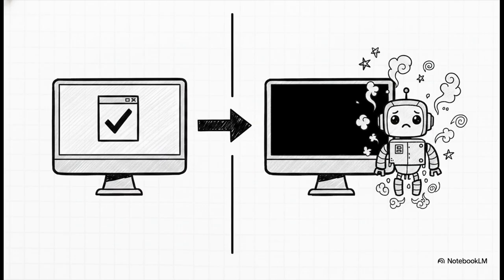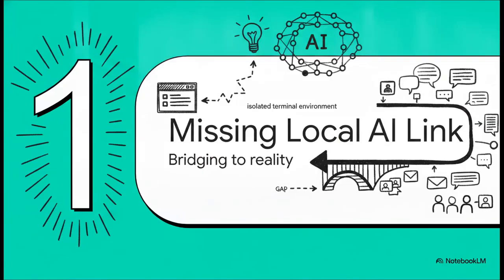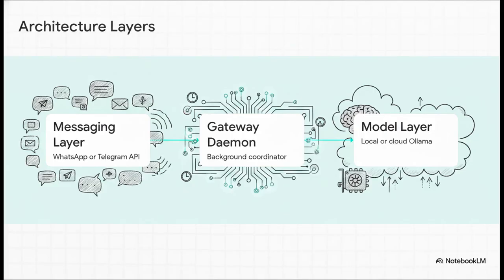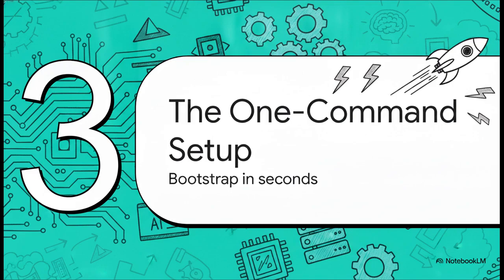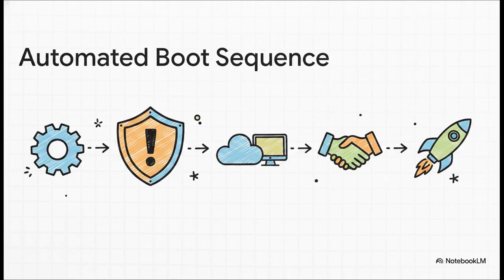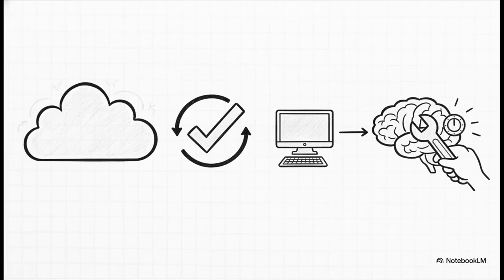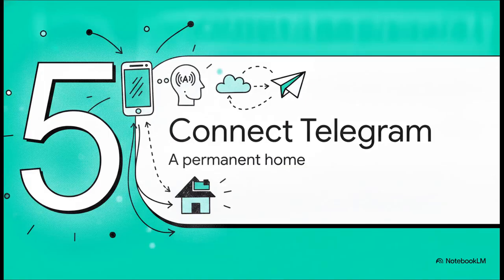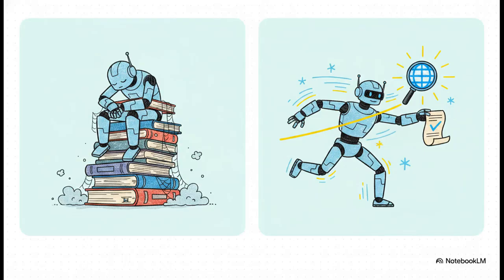Build Your Own Private AI Assistant with Ollama & OpenClaw | Telegram, WhatsApp & Discord (2026)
What if you could build your own **private AI assistant** that runs on your own hardware, remembers conversations, performs web research, summarizes documents, and works directly inside **Telegram, WhatsApp, or Discord**?

In this video, we explore **OpenClaw** and **Ollama**, a powerful combination that lets you create a self-hosted AI assistant without relying on cloud-based AI services.

You'll learn:

🦙 How OpenClaw integrates with Ollama
📱 Connect your AI assistant to Telegram, WhatsApp, and Discord
🔄 How the Gateway daemon manages AI conversations
🧠 Persistent memory and long-context conversations
🌐 Enabling AI-powered web search and research
📄 Automatic document summarization
⚡ Optimizing context length for better performance
🐳 Running OpenClaw headlessly with Docker
🔒 Building a fully private and secure AI assistant

We'll also discuss how OpenClaw transforms local LLMs into always-available assistants capable of handling complex, multi-step workflows—from answering questions and researching topics to summarizing documents and assisting with daily tasks.

This video is ideal for:

• AI Engineers
• Python Developers
• Self-Hosting Enthusiasts
• DevOps Engineers
• Ollama Users
• Open Source AI Developers
• Home Lab Builders
• Productivity Enthusiasts

Whether you're using **Llama**, **Qwen**, **DeepSeek**, **Mistral**, **Gemma**, or any Ollama-compatible model, you'll learn how to deploy a powerful AI assistant that stays private, runs locally, and is accessible from your favorite messaging apps.

If you're interested in AI Agents, Ollama, Docker, self-hosted AI, Retrieval-Augmented Generation (RAG), local LLMs, and open-source AI tools, this tutorial is for you.